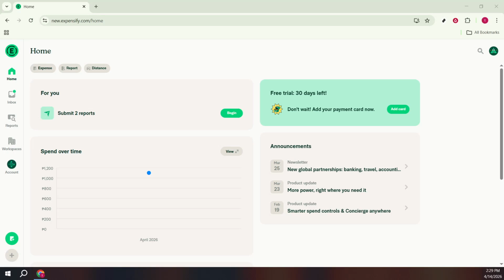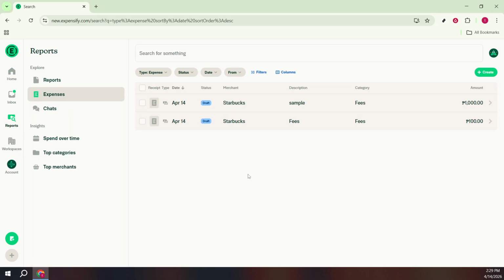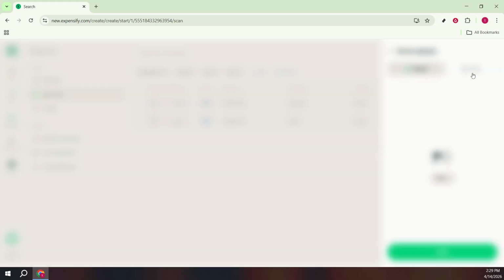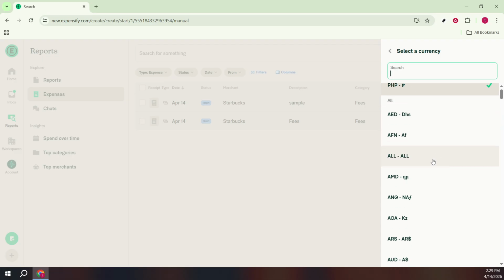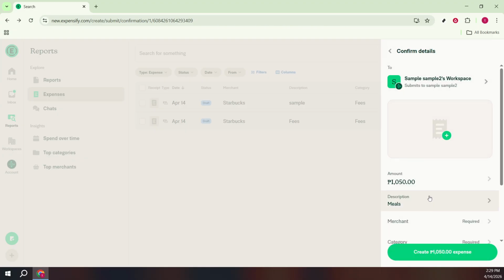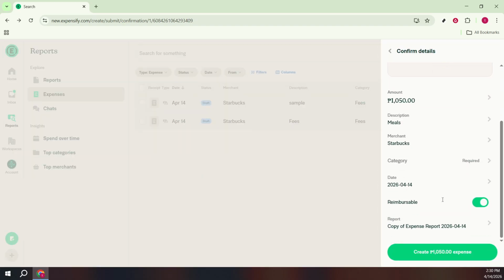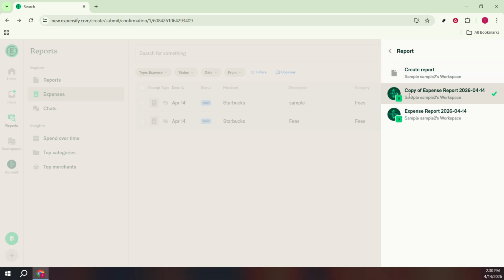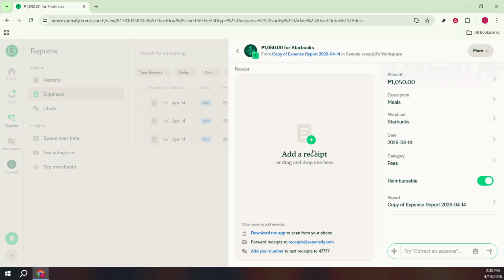How To Create An Expense Report In Expensify [2026 Guide]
How To Create An Expense Report In Expensify